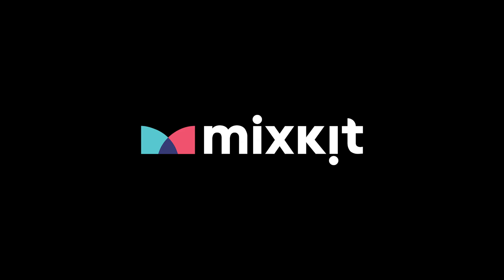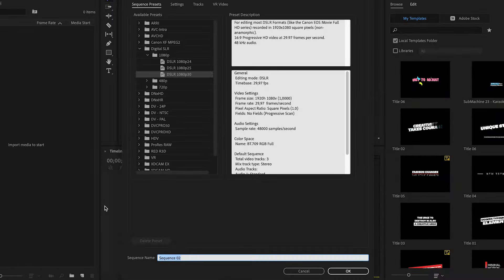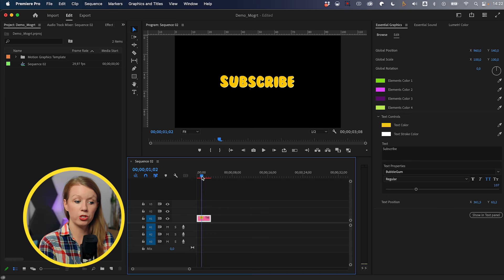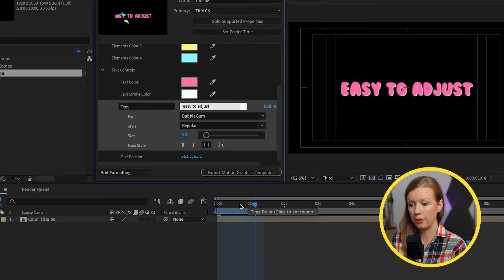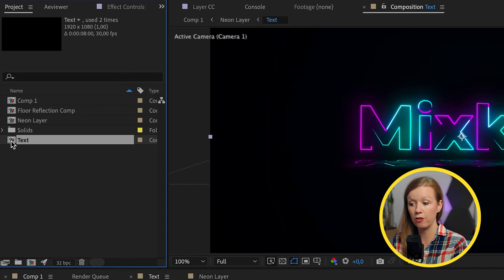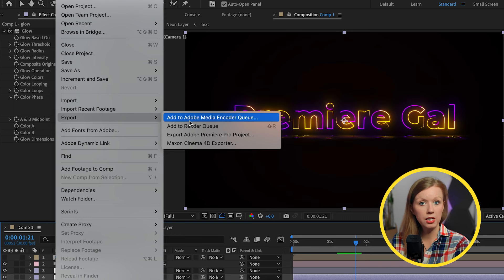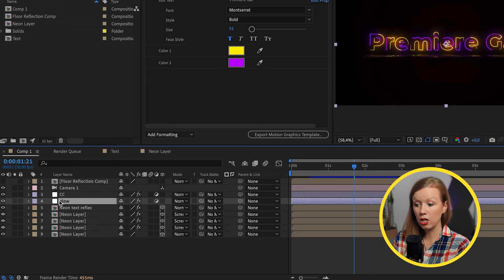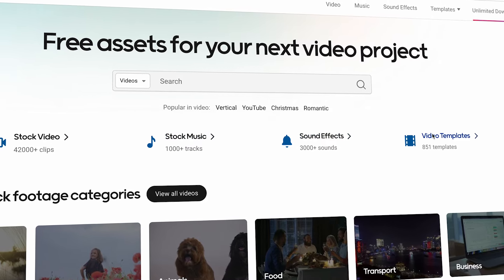850+ FREE Video Templates for Premiere Pro and After Effects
ABOUT TUTORIAL
In this Adobe Premiere Pro Tutorial, Premiere Gal shows you how to import motion graphics templates (mogrt) and customize it. She also shows you how to customize the mogrt in After Effects and creator your own mogrt from an After Effects Template.

TIMECODE CHAPTERS
0:00 Giveaway
0:33 Where to get free templates
1:18 Downloading and Editing a Pr Mogrt
3:14 How to open a mogrt in After Effects
5:13 How to Edit an After Effects Template
7:05 How to Make a Mogrt in After Effects
TOOLS & GEAR USED TO MAKE THIS VIDEO
➜ Apple M1 MAX Laptop 64gb Ram
➜ FilmImpact Transitions (30 days free)
➜ Capto Screen Recorder (mac only)
➜ Canon EOS R
➜ Canon RF 35mm Lens f1.8
➜ Manfrotto BeFree Video Tripod
➜ RODE NT USB Microphone
➜ Meze 99 Classic Walnut Headphones
➜ ANDYCINE 4K On-Camera Monitor
➜ SIRUI Mono BiColor Light C60B
➜ SIRUI Softbox